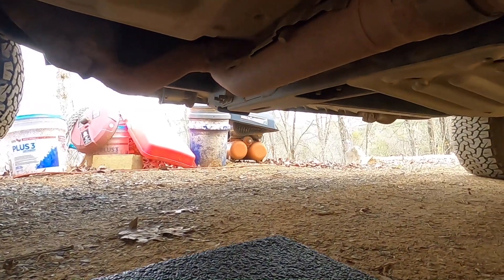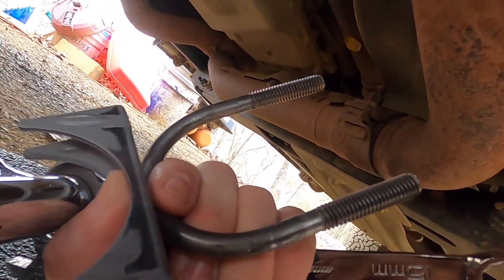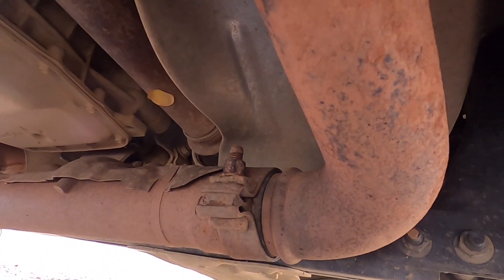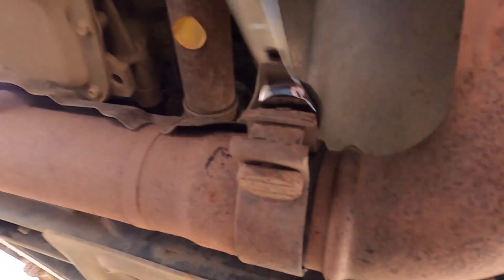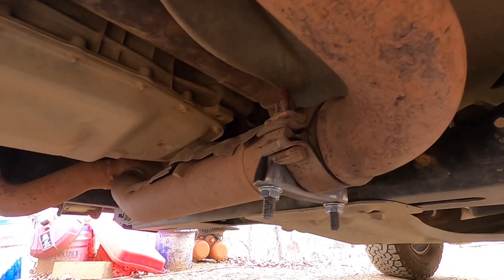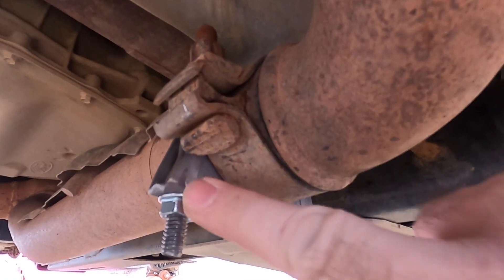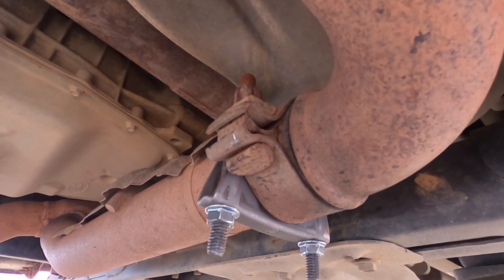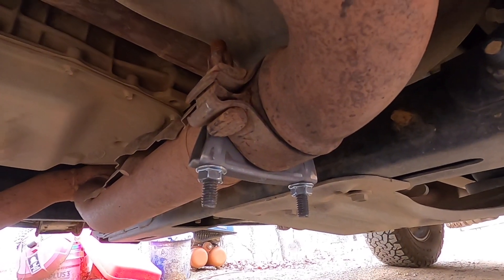exhaust clamp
**You can to help support TheProCut, and it won't cost you a dime. use the links below when shopping on Amazon

Work Sharp Ken Onion edition
Sunny ROW-N-RIDE
Purple Panda mic
Mavic Mini fly more
EMAX tinyhawk RTF
Mora basic 511 knife
Garmin instinct
Zugu iPad alpha case
GasOne B-5150 Outdoor Burner
Bayou Classic 32-Quart SSt Turkey Fryer:
GoPro HERO8 bundle
mavic iPad mount

Mavic Mini2 fly more
GoPro HERO9 bundle